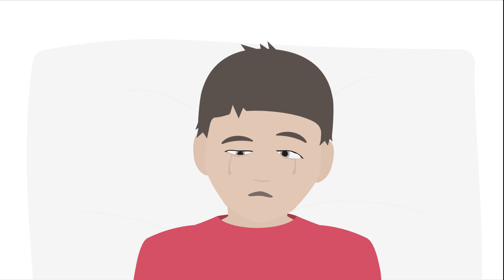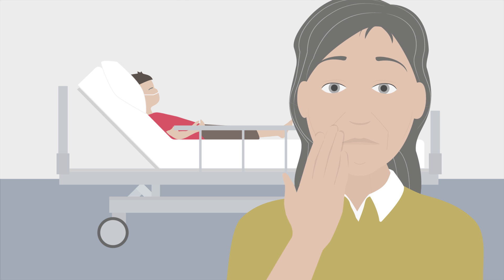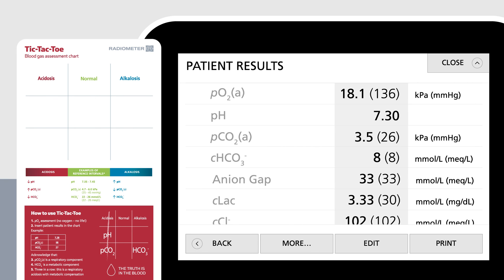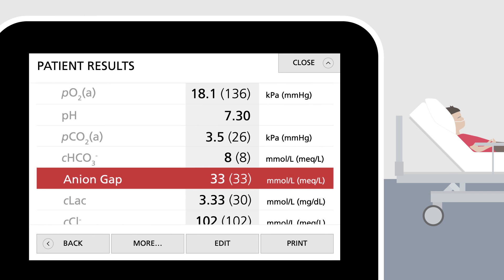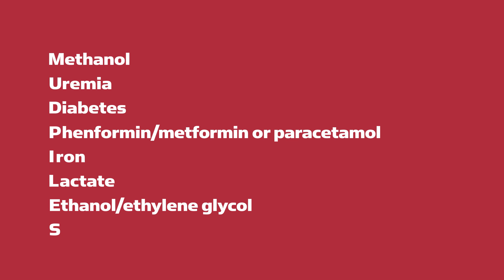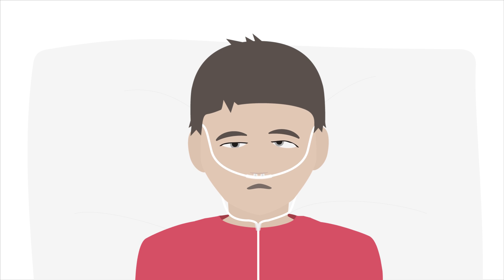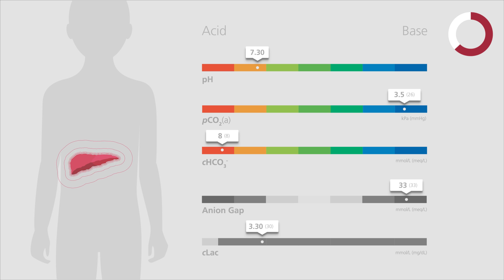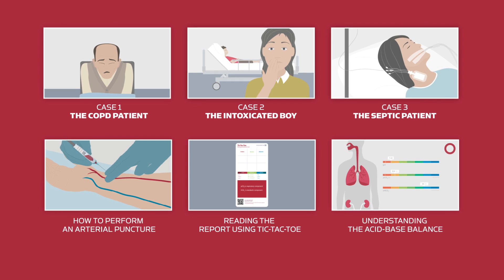The Intoxicated Boy – Radiometer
A 6-year-old boy is brought to the emergency department with incoherent speech, forced respiration, decreased level of consciousness and a smell of alcohol on his breath. Is he suffering from a kidney failure or is this a case of intoxication?